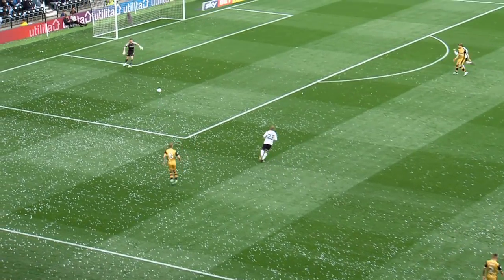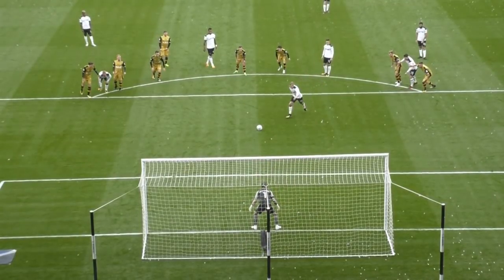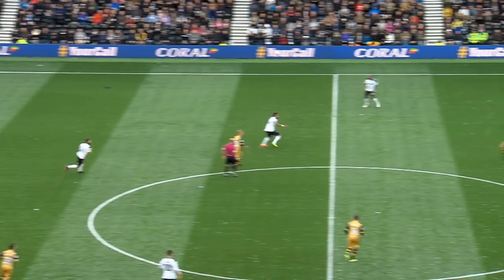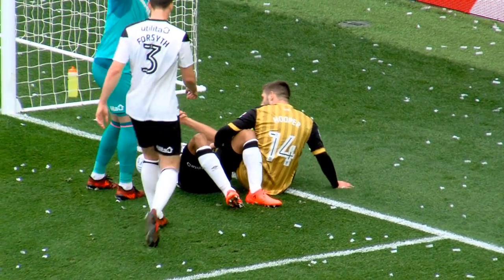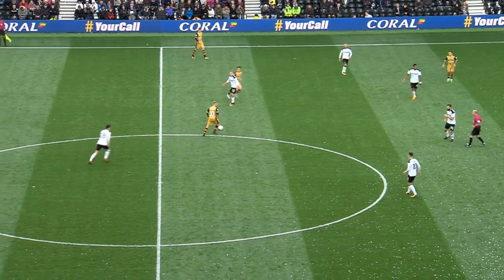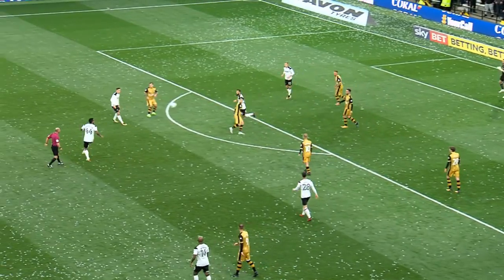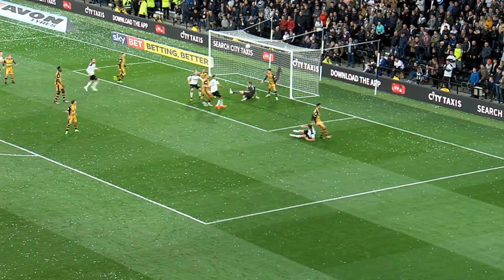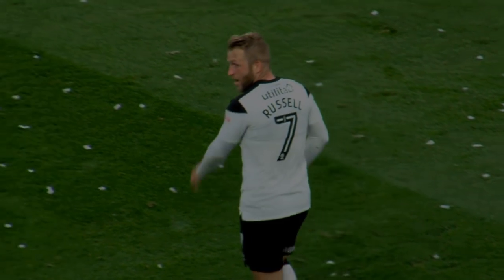Derby County 2 Sheffield Wednesday 0 | Extended highlights | 2017/18